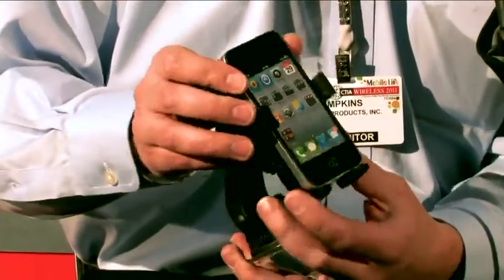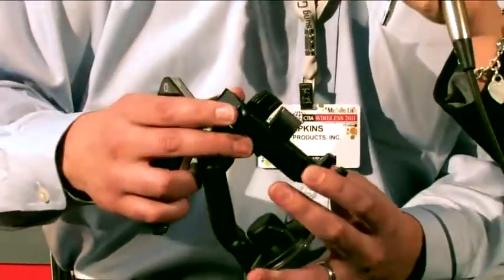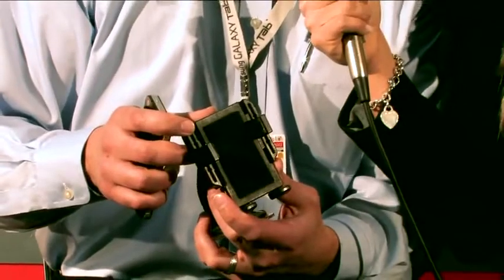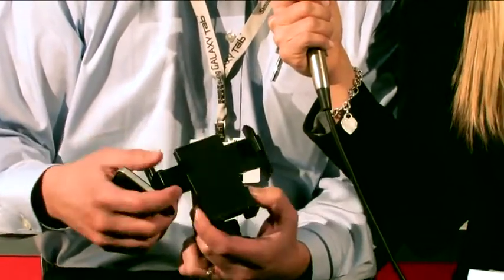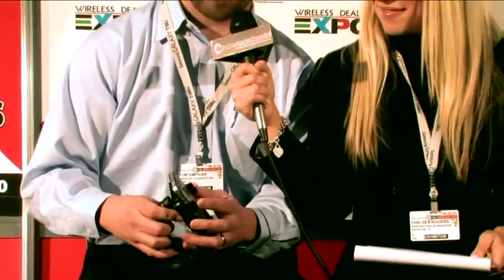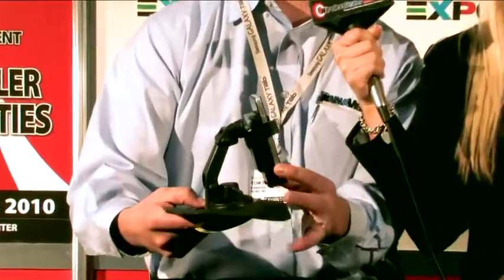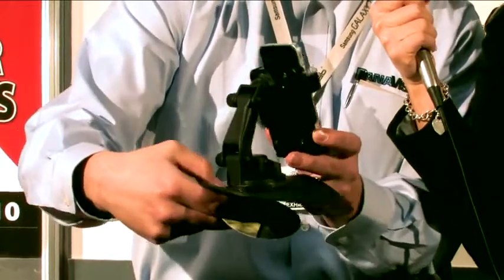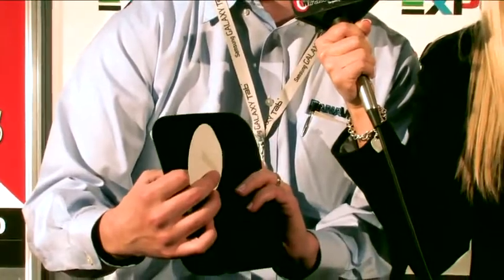PanaVice - Interview CTIA Wireless 2011